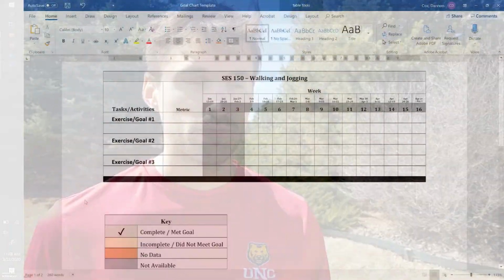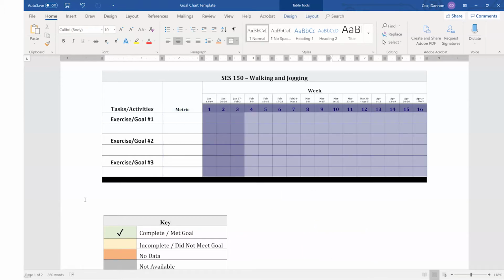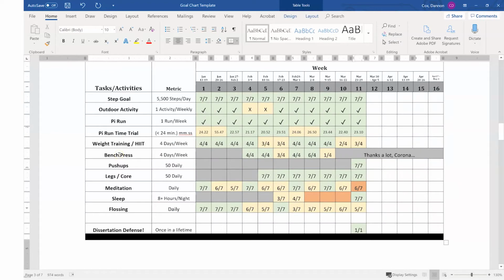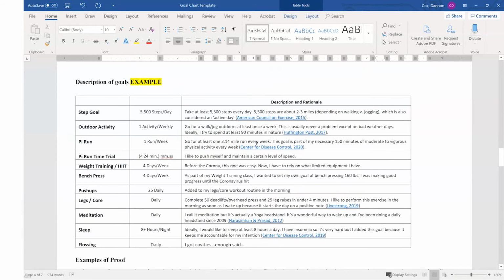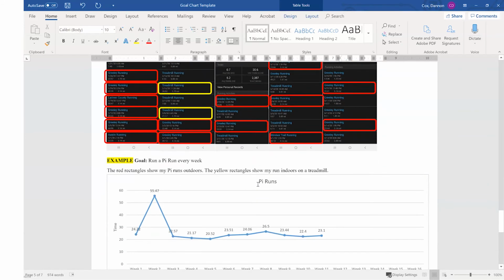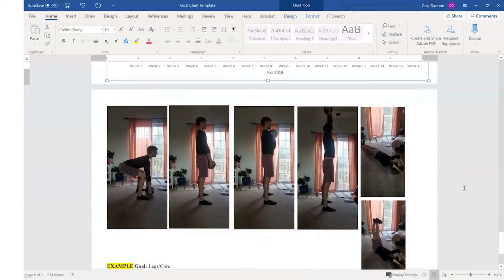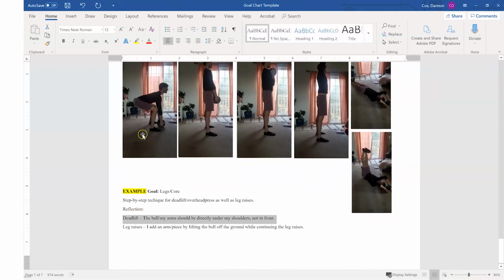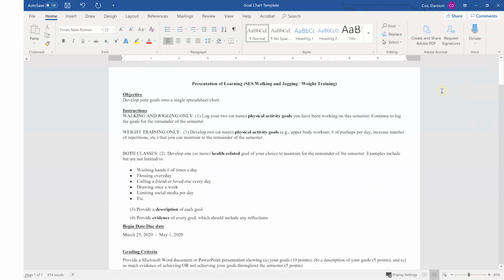POL Screencast for SES Classes - SPRING 2020